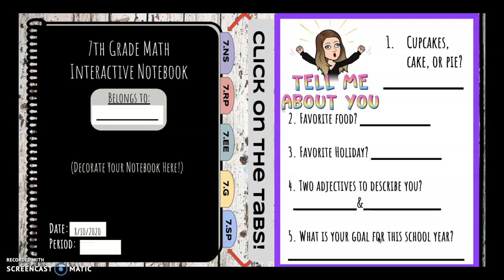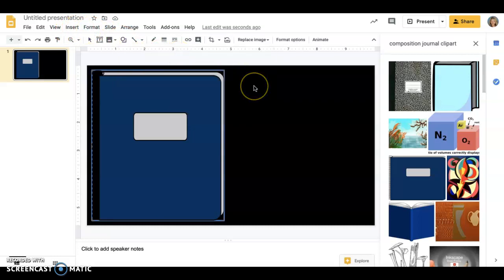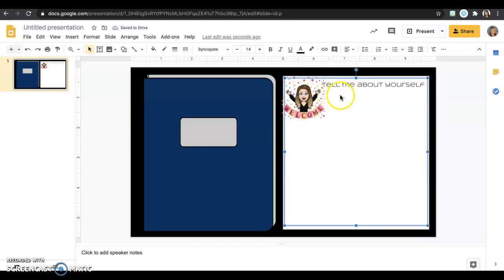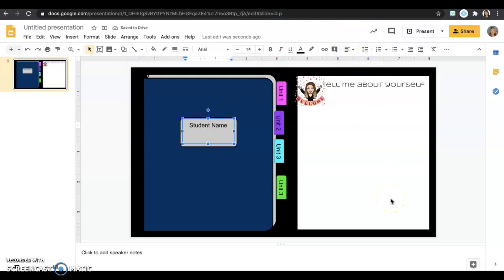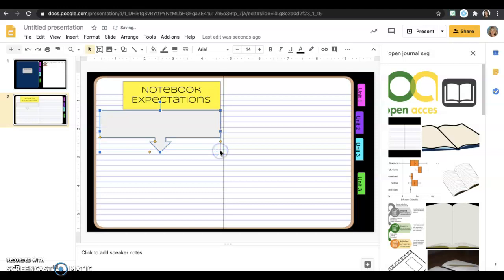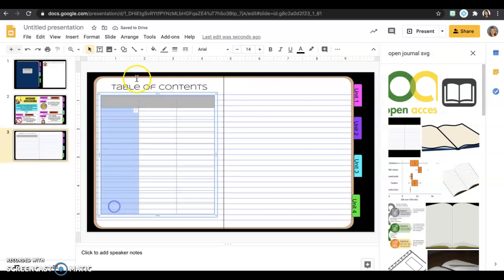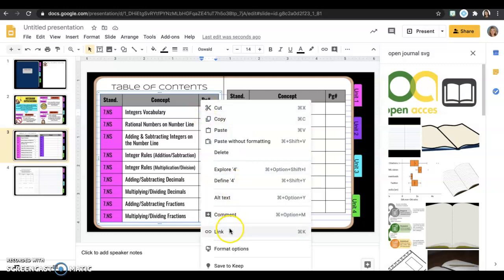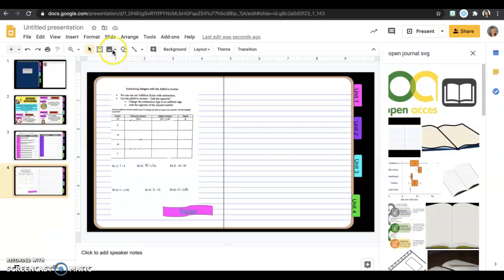Interactive Journals with Google Slides